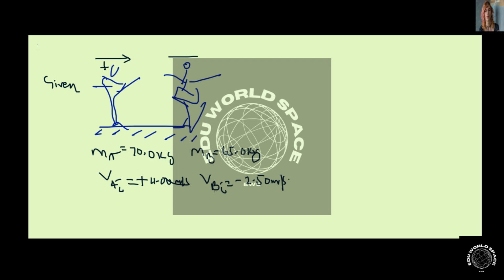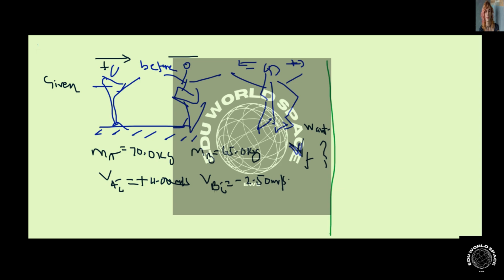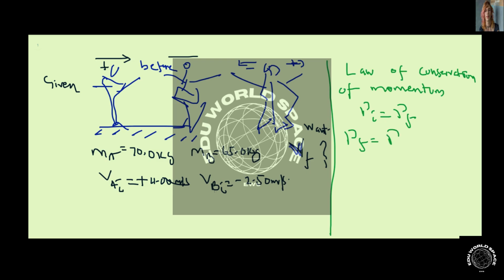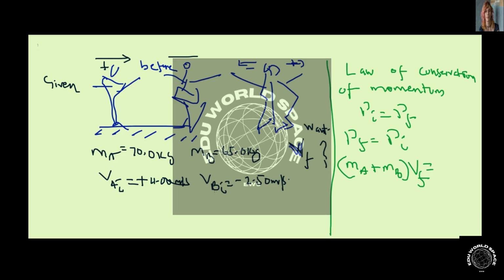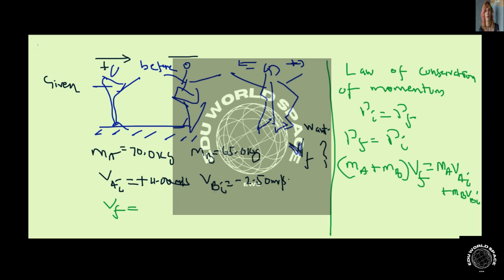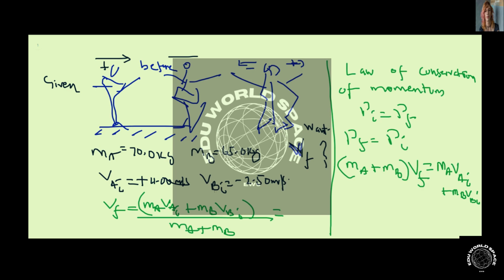Two skaters collide and grab on to each other on frictionless ice. One of them, of mass 70.0 kg,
Two skaters collide and grab on to each other on frictionless ice. One of them, of mass 70.0 kg, is moving to the right at 4.00 m/s, while the other, of mass 65.0 kg, is moving to the left at 2.50 m/s. What are the magnitude and direction of the velocity of these skaters just after they collide?